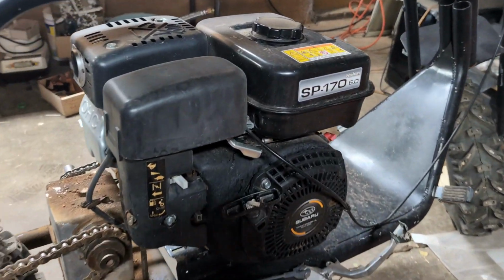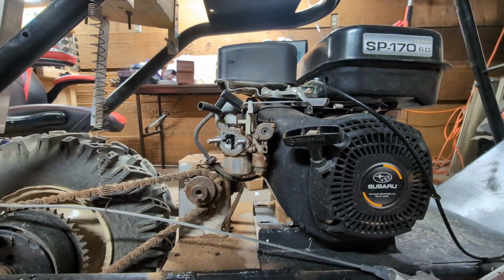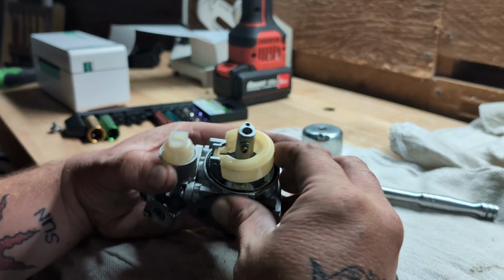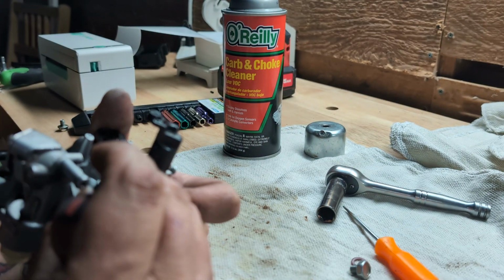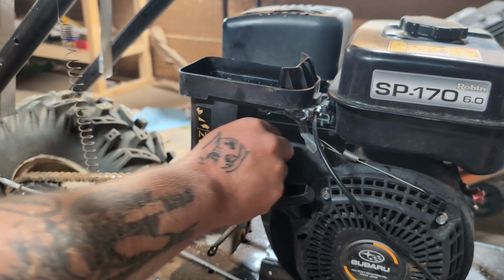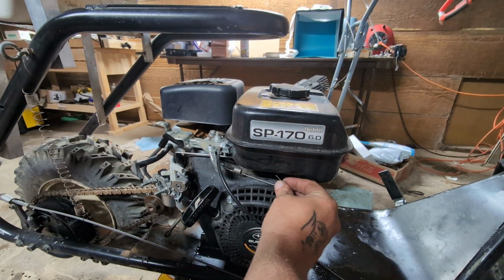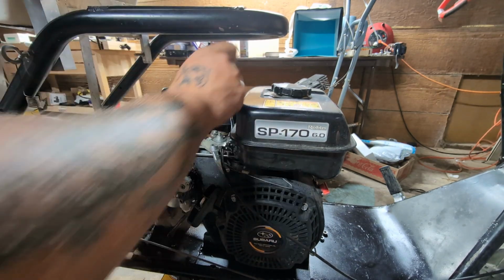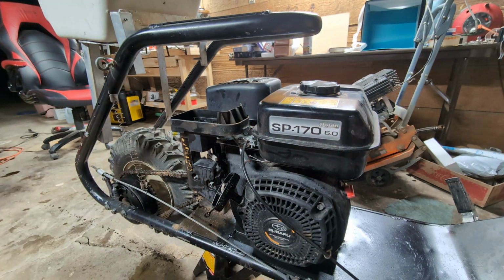Scooter Revival: Fixing a Subaru Robin Engine for a Smooth Ride!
Briggs and Stratton Air filters square
11 Pcs Carburetor Adjustment Tool
Pneumatic/Manual Oil Extractor
Liquid Fuel /Water Transfer Pump